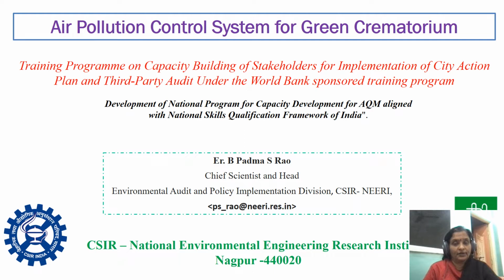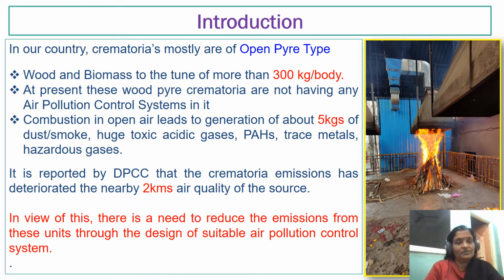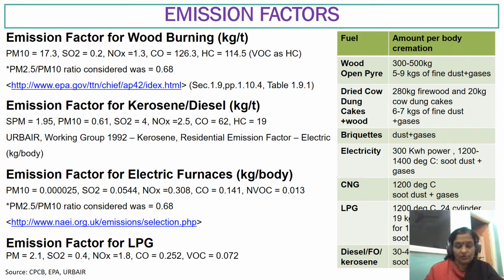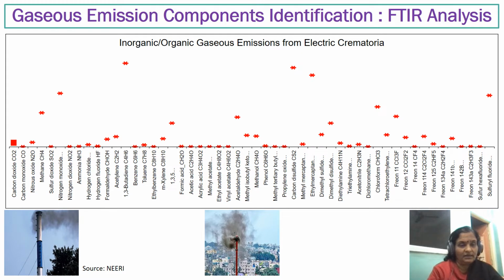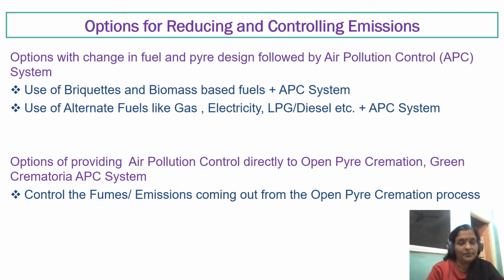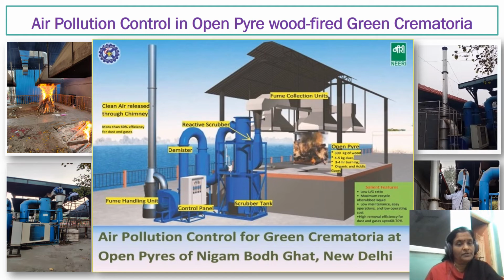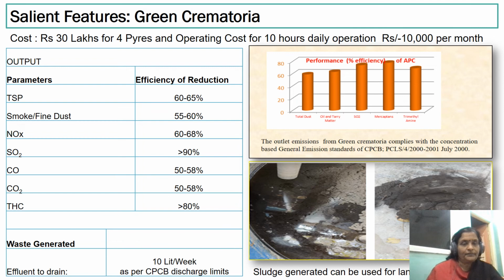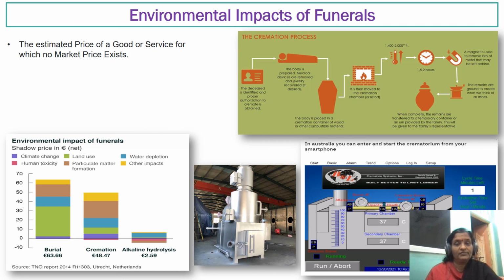Air Pollution Control Systems for Green Crematorium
Session on Air Pollution Control Systems for Green Crematorium
by Er. Padma Rao, Chief Scientist and Head, Environmental Audit and Policy Implementation Division, CSIR-National Environmental Engineering Research Institute, (CSIR-NEERI), Nagpur
Session Objective:
- Overview of Cremation Sources
- Air pollution control for wood-fired Green Crematoria